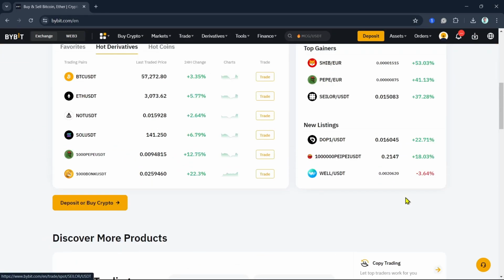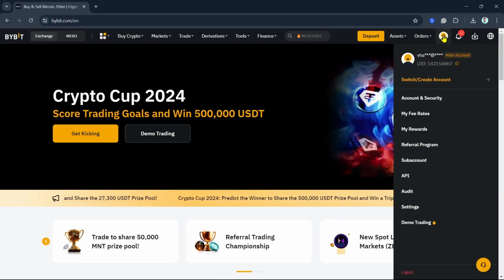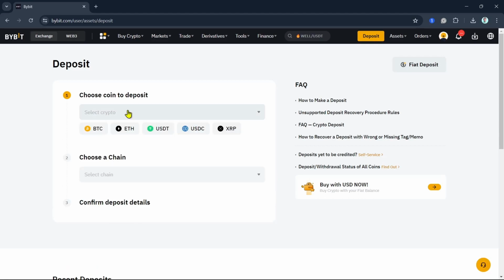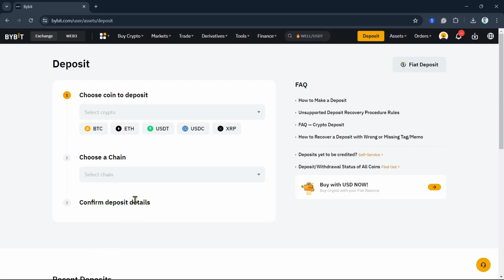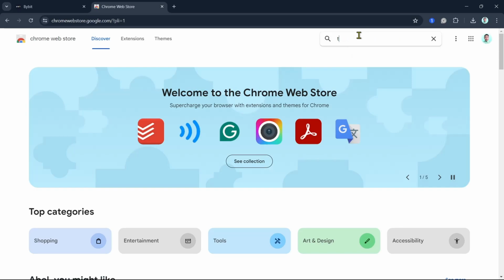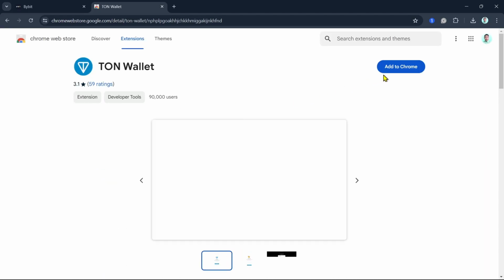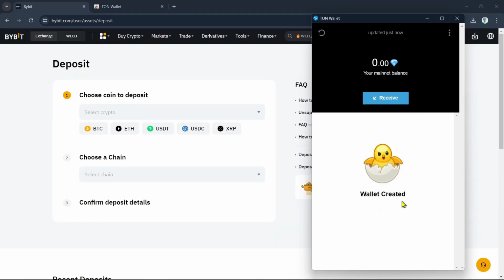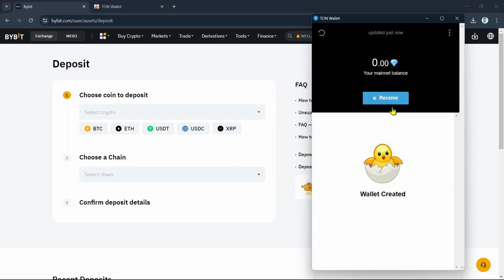How To Transfer Money From Tonkeeper To Bybit (Full Guide)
Learn How To Transfer Money From Tonkeeper To Bybit (Full Guide)